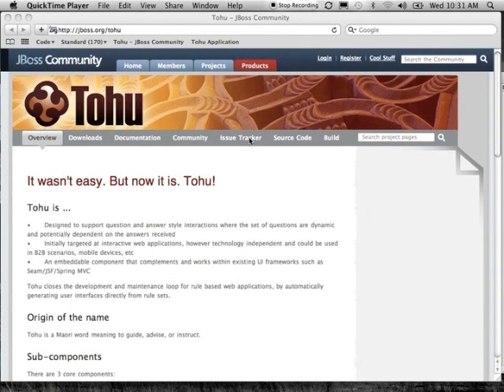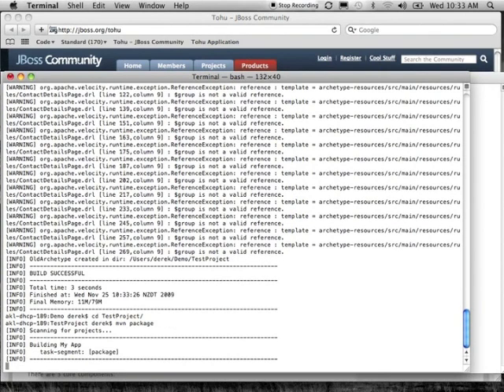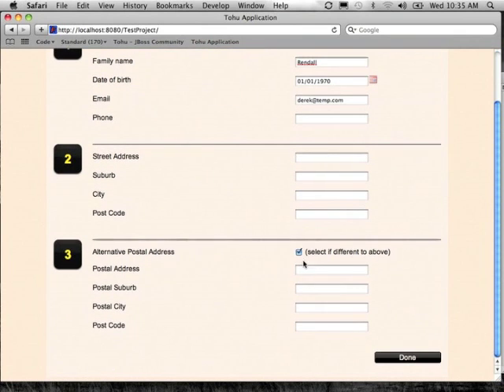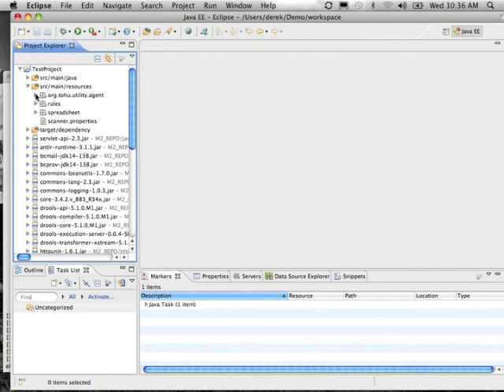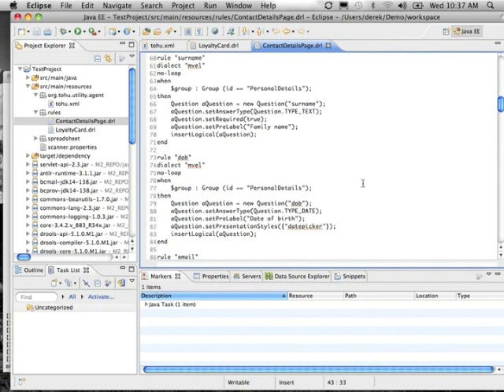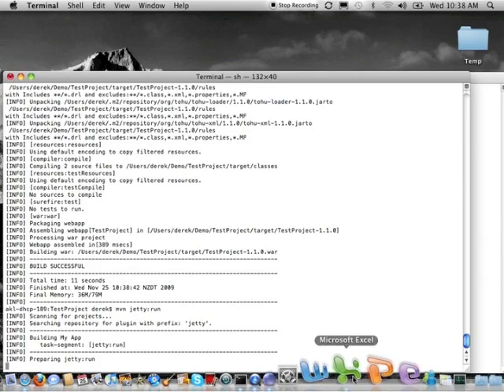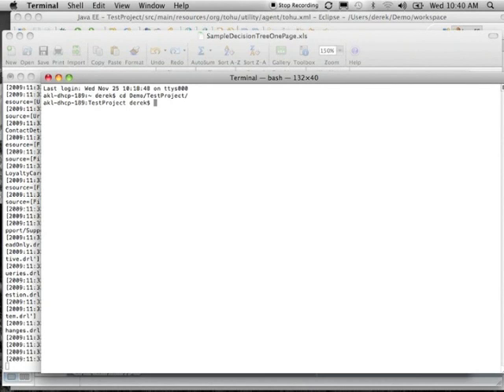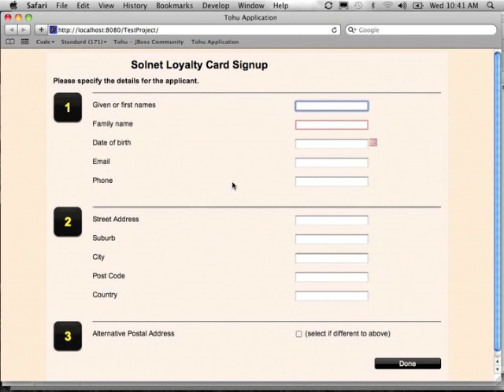Tohu First Project Example